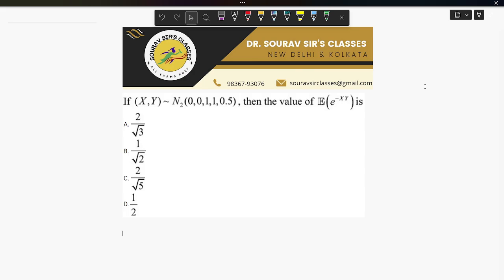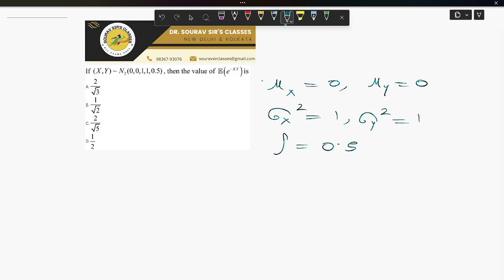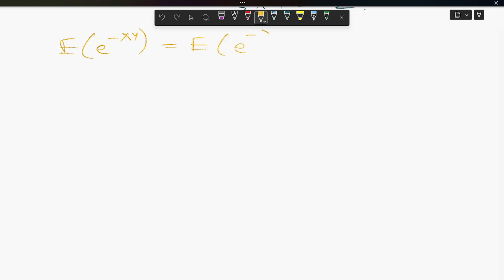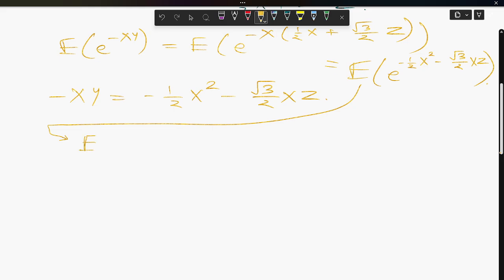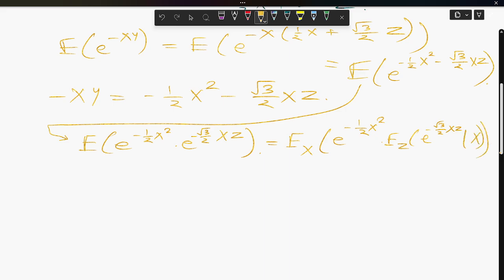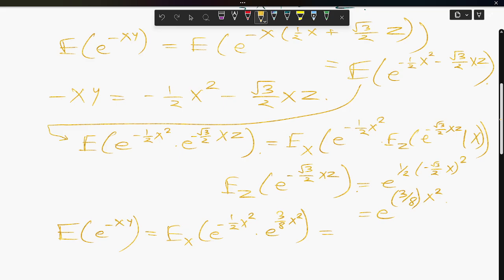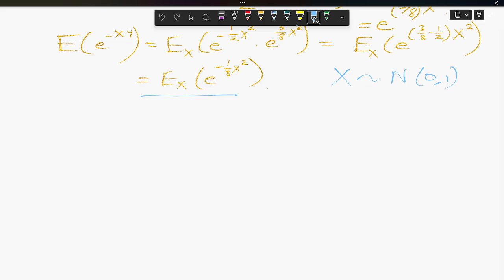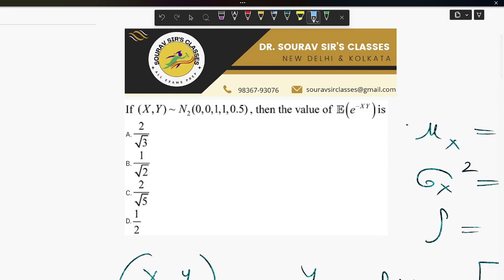IIT JAM MS 2025 | Bivariate Normal Distribution Solved! Q15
IIT JAM MS 2025 | Bivariate Normal Distribution Solved! Full Concept + Problem Discussion by Sourav Sir

This video is specifically designed to simplify complex multivariate concepts and help you understand the foundations, formulas, and logic behind the Bivariate Normal Distribution. Perfect for JAM MS aspirants looking to gain an edge and solidify their understanding before the exam!

📘 Topics Covered in This Video:
✔️ What is a Bivariate Normal Distribution?
✔️ Marginal and Conditional Distributions
✔️ Properties and Parameters
✔️ Step-by-step problem-solving with explanations
✔️ Correlation coefficient and independence
✔️ Important tricks and shortcuts for IIT JAM
✔️ How to identify patterns and avoid common mistakes

Whether you're in the early stages of your JAM preparation or at the revision stage, this lecture will help clarify your concepts and boost your confidence. Dr. Sourav Sir breaks down tough problems into easy-to-understand solutions that mimic the JAM question paper format.

🎓 Why is Bivariate Normal Distribution Important in JAM MS?
This topic is central to multivariate statistics and appears regularly in JAM MS exams. Questions from this chapter test your conceptual understanding, formula application, and analytical thinking. A solid grip on this topic ensures better performance not just in JAM but in your M.Sc. and research career ahead.

✅ IIT JAM MS 2025 aspirants
✅ Students preparing for ISI, CMI, and other MSc entrances
✅ B.Sc. & M.Sc. Statistics students
✅ Anyone seeking conceptual clarity in statistics

Located in Kolkata but teaching across India and abroad, Sourav Sir’s Classes is one of the most respected institutes for academic and competitive guidance in Statistics, Economics, Mathematics, and beyond. We offer personalized coaching for:

IIT JAM (MS & MA)

ISI & CMI Entrance Exams

Indian Statistical Services (ISS)

M.Sc. Statistics/Data Science

Actuarial Science

UGC NET in Statistics/Economics

TIFR, CUET PG, DU, BHU, and other MSc entrances

Data Science & Machine Learning Foundations

GATE, UPSC Optional (Math/Eco), and more

Our teaching methodology emphasizes conceptual clarity, problem-solving speed, personalized doubt clearing, and exam-specific strategies. Our students have successfully cracked national and international-level exams with top ranks.

We offer live and recorded classes, 1-on-1 mentoring, mock tests, and online/offline hybrid programs with flexible schedules to suit students across time zones.

✔️ 12+ Years of Teaching Excellence
✔️ Dedicated Faculty with Academic Expertise
✔️ Affordable Course Plans
✔️ Real-Time Doubt Clearing & Feedback
✔️ Study Material + Test Series
✔️ Suitable for Students Across India & Overseas
✔️ Weekend + Weekday Batches Available
✔️ One-on-One Coaching Options

📢 More From This Channel:
New videos are uploaded every week to keep your preparation on track and ahead of the competition.

Tap the 🔔 bell icon so you never miss a lecture!